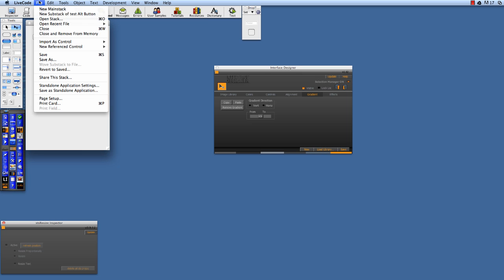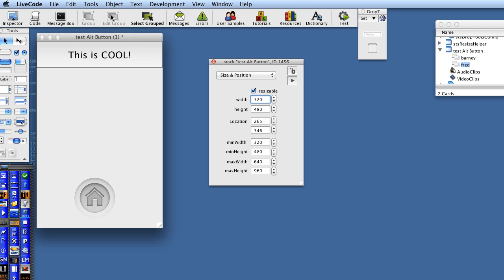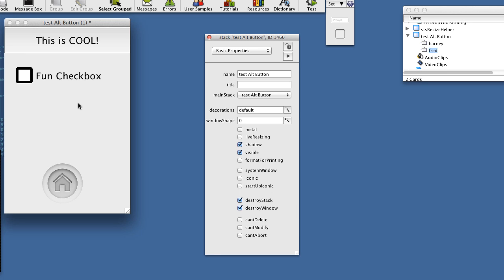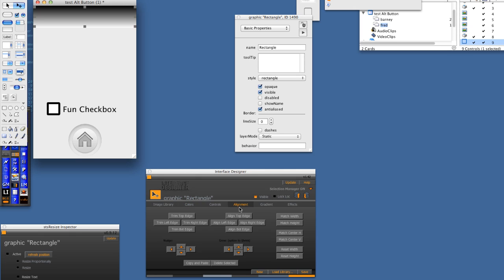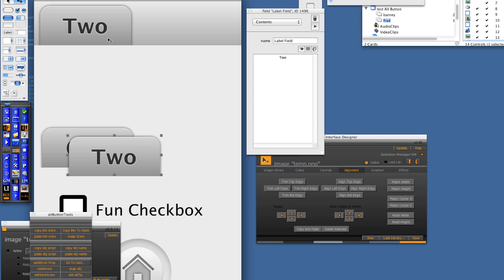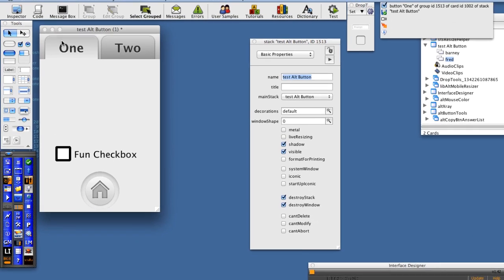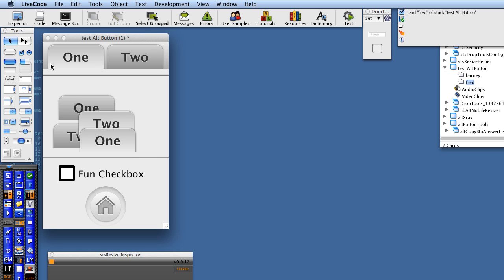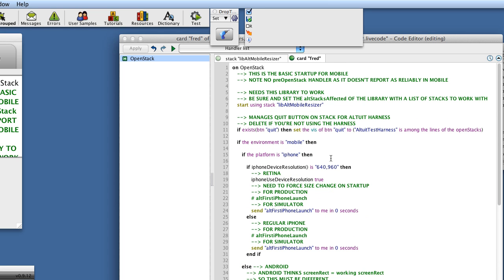RevMobile: Resolution Independence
Here's how I solve the build once, deploy on multiple resolution mobile platforms including Android and iOS (Retina, too!). It's a bit long, but it also shows a bit how to use Interface Designer to create layouts.